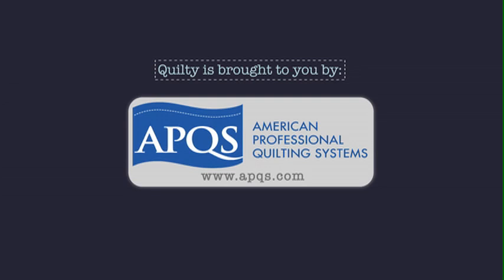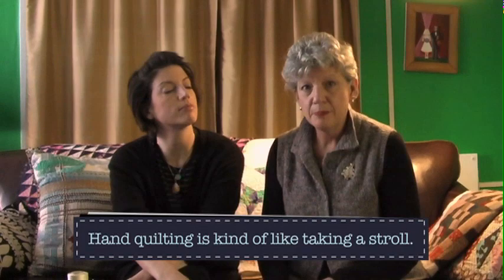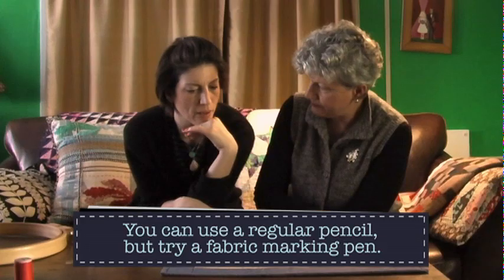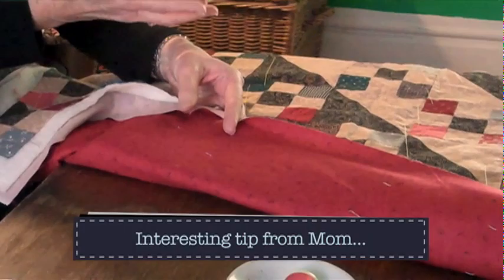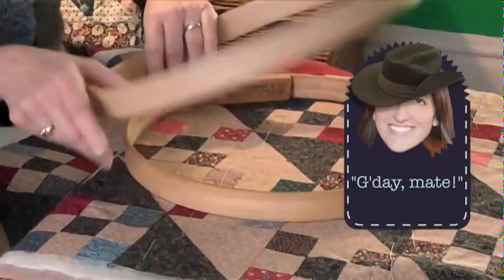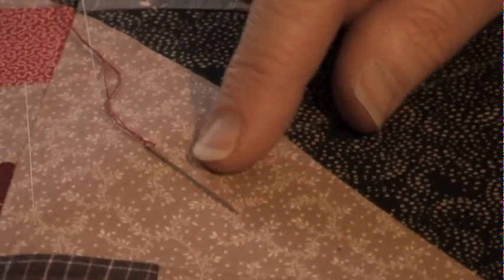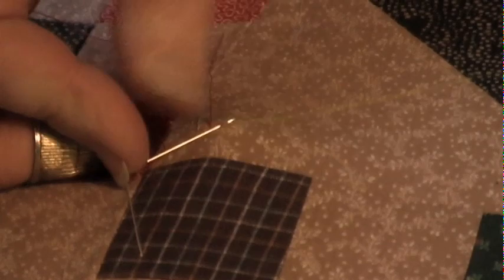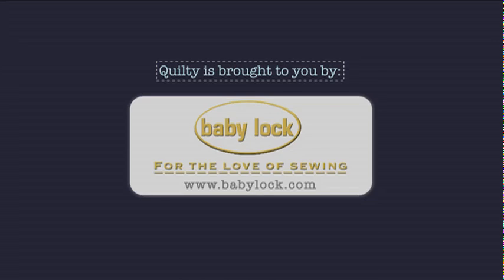Quilty: Hand Quilting vs. Machine Quilting: Part 1, Hand!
One snowy day in Chicago around Christmastime, Mary invited her celebrity quilt mom, Marianne Fons, over to her apartment to talk about the age-old question: Which is better? Hand quilting or machine quilting?

The answer (hint: theyapos;re both great for different reasons) may surprise you. Learn how to prepare a quilt for hand quilting and get some professional insight on this great debate.

To view more episodes of Quilty and over 1,100 other quilting videos, visit QNNtv.com!